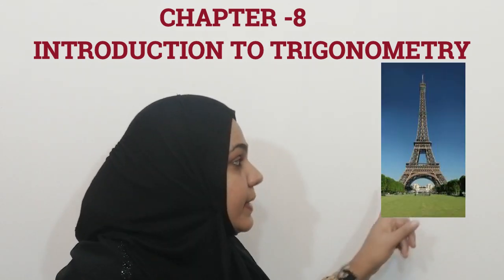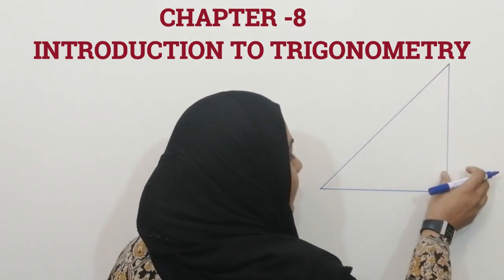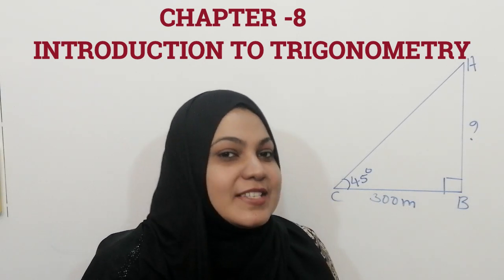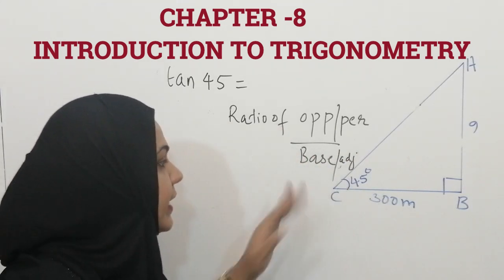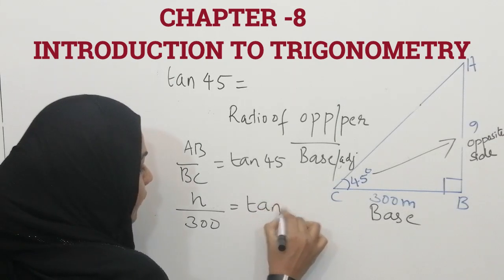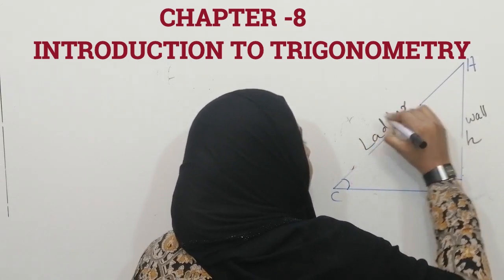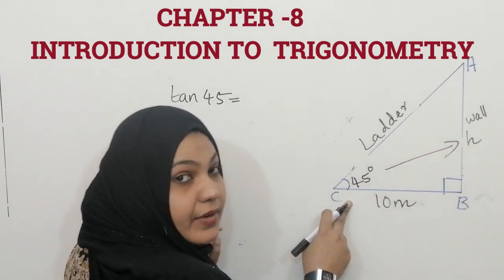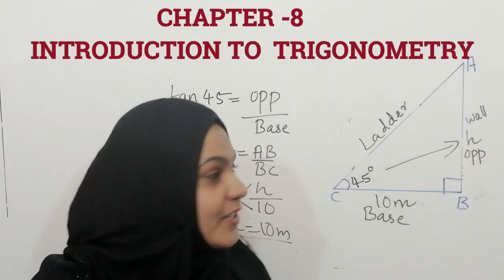CLASS 10 INTRODUCTION TO TRIGONOMETRY PART -1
This is the 8th chapter of Class 10.Students are facing problems in different questions and concepts but in this video, I have started with the concept so that you can understand the logic behind every calculation .